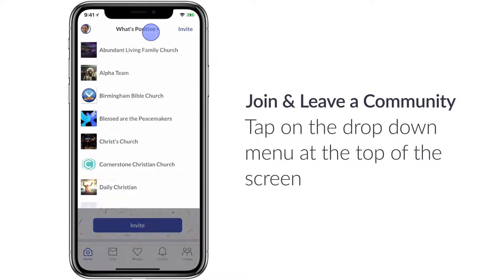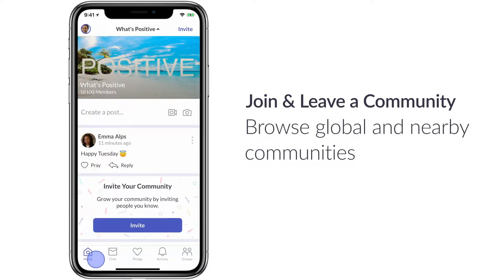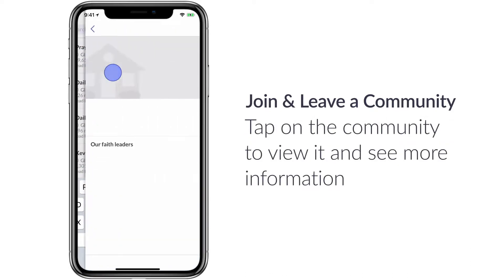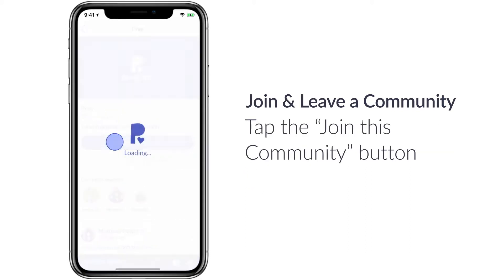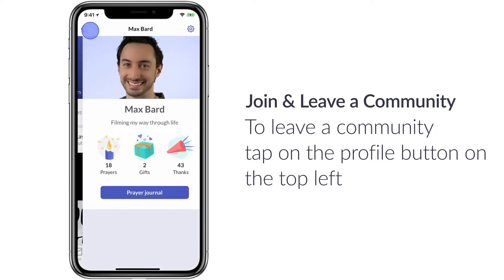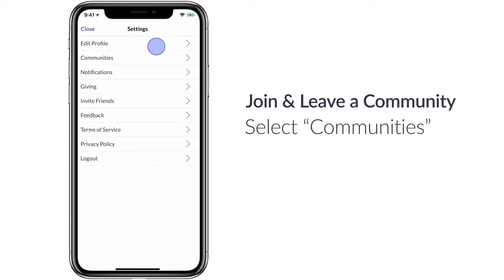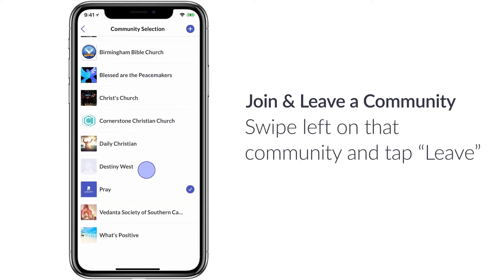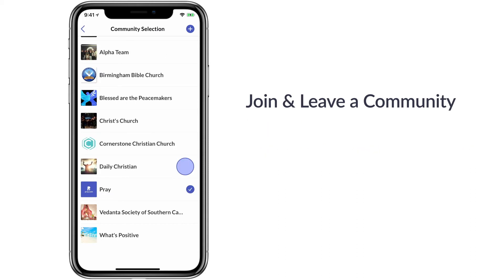How to Join a Community - Pray.com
The social network you can put your faith in.

In this tutorial, we'll show you how to join a community in the Pray app.

1. Start on the Home page. From the Home page, tap the community name at the top of the screen, and a drop down menu will appear.

2. Select "Add a new community" which is located at the bottom of the drop-down menu.

3. You can browse global communities by scrolling down or using the search bar at the top of the screen. Alternatively, you can search and browse for nearby communities by tapping "Nearby".

4. Use the search bar at the top of the screen to search for a specific community by typing its name with your keyboard.

5. Tap a community to view it and see more information.

For more video tutorials and further assistance, please